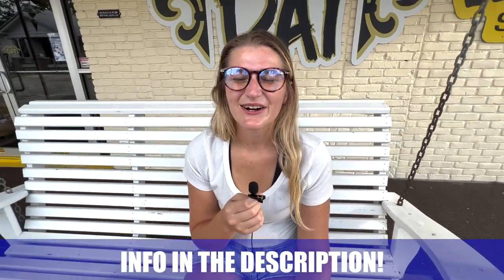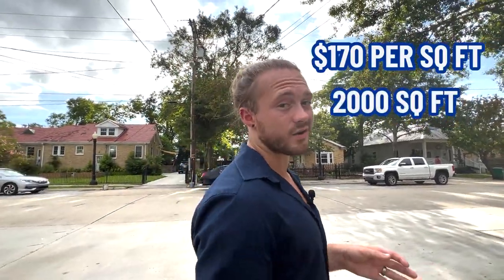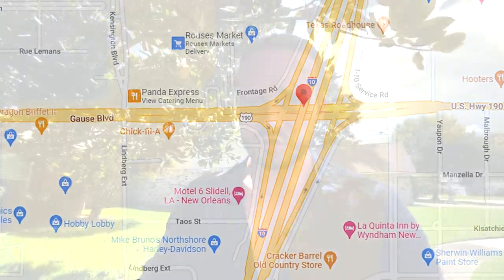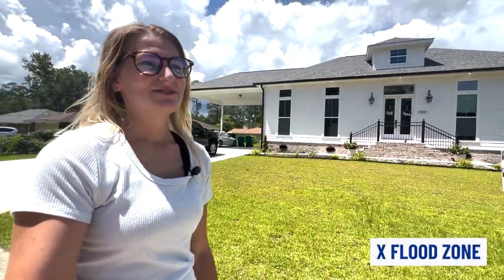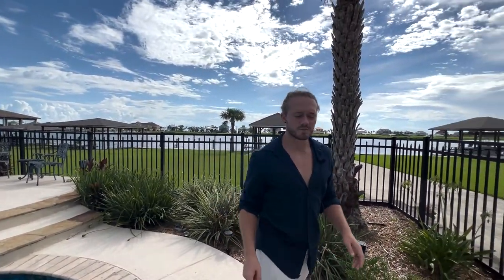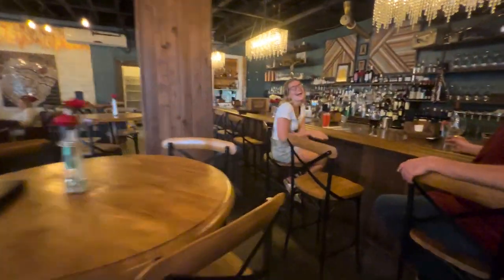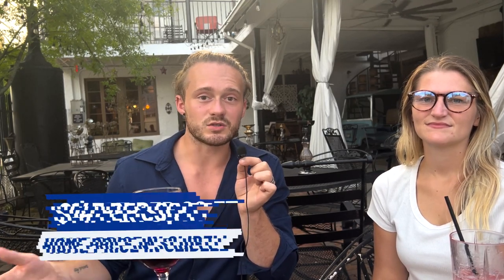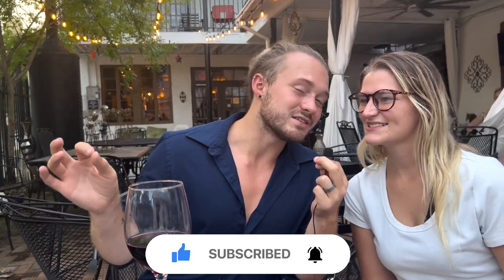Slidell Louisiana Vlog | Full Vlog of Slidell | Moving to Slidell, Louisiana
Are you thinking about living in Slidell Louisiana? Let's explore Slidell Louisiana today!
Slidell Louisiana is a great place to live. There are many things to do in the area and it is a great place to raise a family. The schools are excellent and there are plenty of opportunities for employment. Slidell is also a great place to retire. There are many activities for seniors and the cost of living is very reasonable. If you are looking for a place to call home, Slidell Louisiana should be at the top of your list!
Homes in Slidell Louisiana  are affordable and there is a wide variety of different homes to choose from. You can find a home in any price range and there are many neighborhoods to choose from. Slidell is also a great place to invest in real estate. The market is strong and values are increasing. If you are looking for a place to invest in real estate, Slidell Louisiana should be at the top of your list!
The climate in Slidell Louisiana is great. The winters are mild and the summers are warm. There is no shortage of things to do outdoors. Slidell is also a great place to live if you enjoy fishing or boating. There are many lakes and waterways in the area and the fishing is excellent. A lot of people absolutely rave about living in Slidell Louisiana!
Today, we'll take you through Slidell Louisiana and show you several homes in different price ranges so you can see what Slidell LA has to offer! There are so many cute homes in this area - you definitely need to stick around for the full video to see the whole picture!
If you're thinking about moving to Slidell Louisiana, or any other South Louisiana suburb, be sure to give us a call, shoot us a text, send us an email, or schedule a Zoom call. We'd love to help you make a smooth move to Slidell Louisiana!

▶MOVING TO SOUTH LOUISIANA EBOOK
▶LIVING IN SOUTH LOUISIANA FACEBOOK GROUP:

00:00 - Intro to Slidell Louisiana
01:09 - About Slidell Louisiana
01:55 - Pros and Cons of Living in Slidell Louisiana
03:34 - First house in Slidell Louisiana
05:10 - Second house in Slidell Louisiana
06:56 - Third House in Slidell Louisiana
10:08 - Market Update for Slidell Louisiana
13:14 - Wrap Up on Slidell Louisiana
🤔Thinking of moving to South Louisiana?
If this is your first time to this channel, and you want to know everything about eating, sleeping, working, playing, the good, and the bad of living in South Louisiana, then subscribe▶ and tap the bell🛎 for notifications so you can be the first to know about the current market in South Louisiana.😁

We get calls and emails everyday from people just like you, looking for help on making their move to Dallas Texas and we absolutely love it.😍 Whether you are moving in 9 days or 90 days, give us a call☎, shoot us a text📝, or send us an email📨 so we can help you make a smooth move to South Louisiana